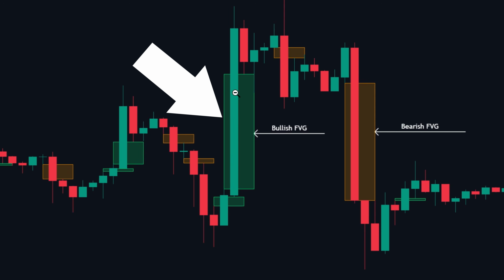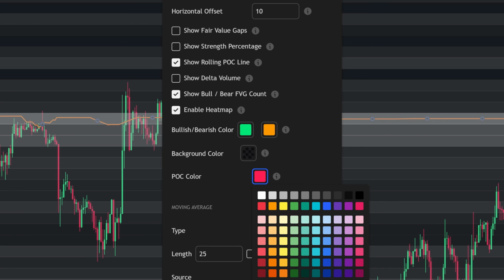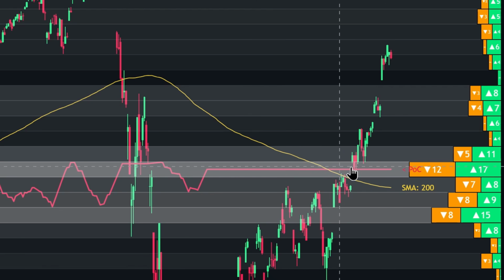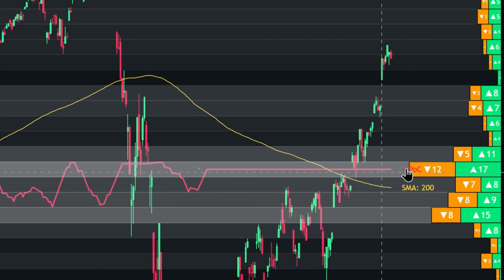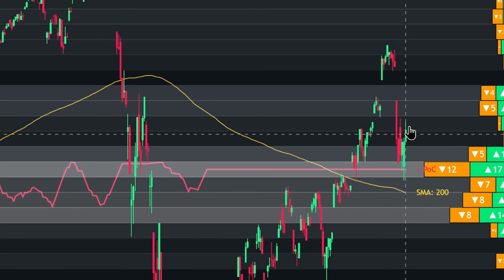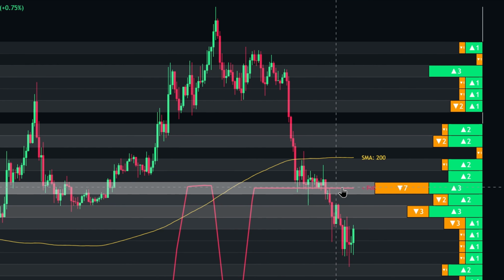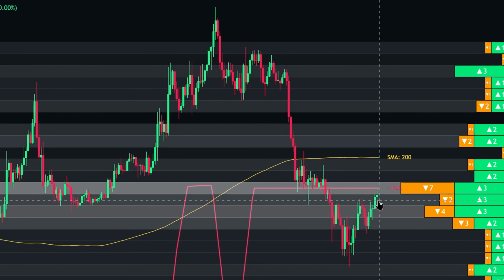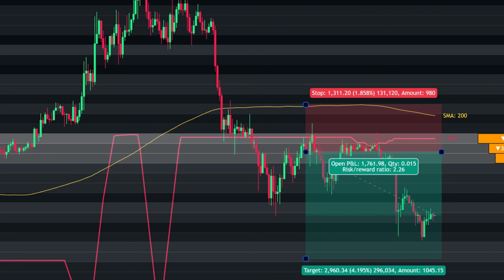FVG + Volume Profile Combined? This Changes Everything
What happens when you combine Fair Value Gap detection with volume profiling? You get a tool that maps exactly where price inefficiencies stack up — and which direction they lean. BigBeluga's FVG Profile + Rolling POC is one of the most creative SMC-based indicators I've tested.

Instead of just drawing boxes for each FVG, this indicator aggregates all bullish and bearish FVGs into a horizontal profile. You can instantly see which price levels have the most concentrated imbalances, plus a Rolling POC that moves with price to track the peak imbalance zone in real-time.

What I cover:
- How FVG detection feeds into the profile bins
- Reading bull vs bear FVG strength at each price level
- Delta volume per bin — who controls the imbalance?
- Rolling POC vs static POC: why it matters
- HeatMap mode for quick visual reads

💬 Comment your favorite pair to trade breakouts — I'll feature it in the next analysis video!